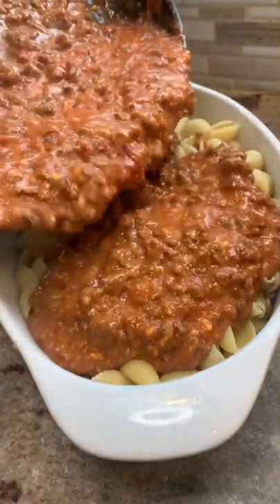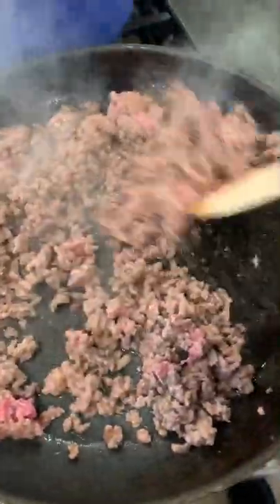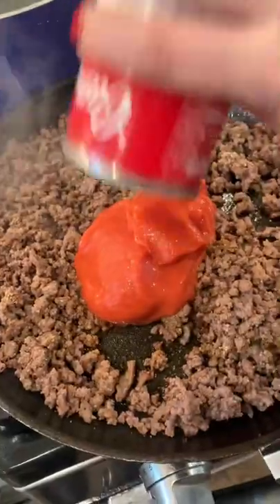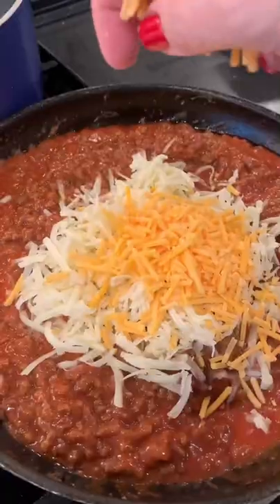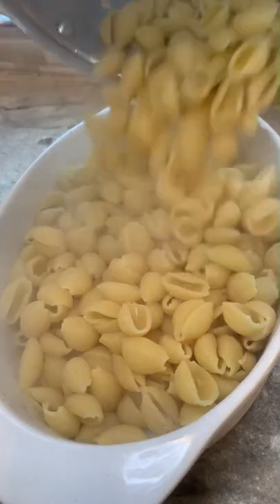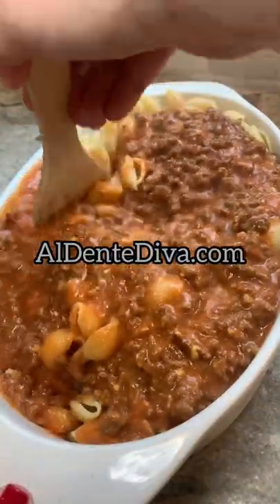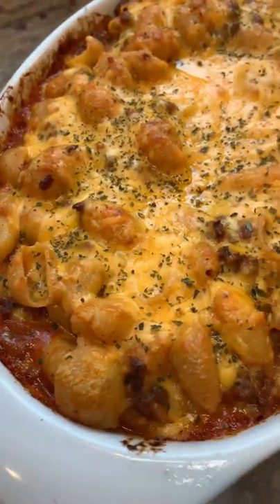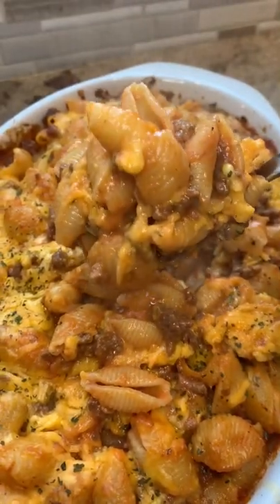Easy Cheeseburger Casserole Recipe